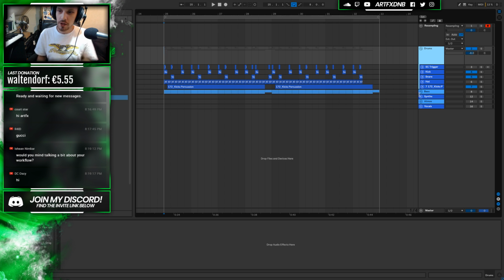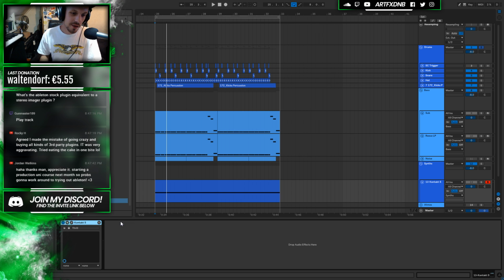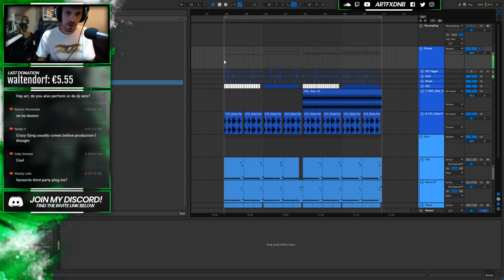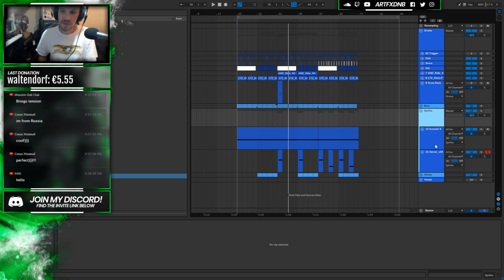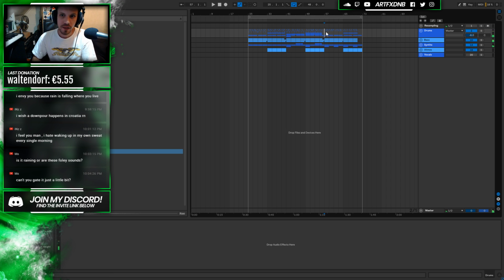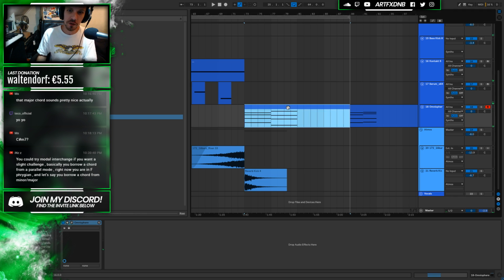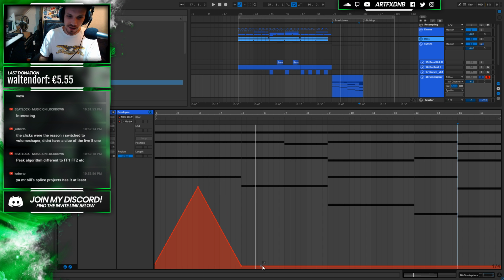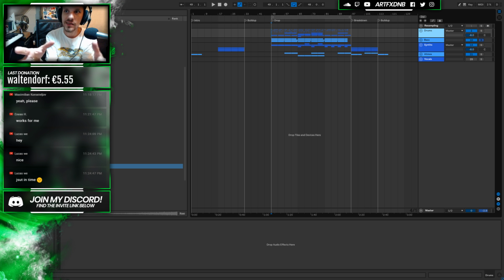New Neurofunk track?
Only send original tracks, no remixes for copyright reasons please.